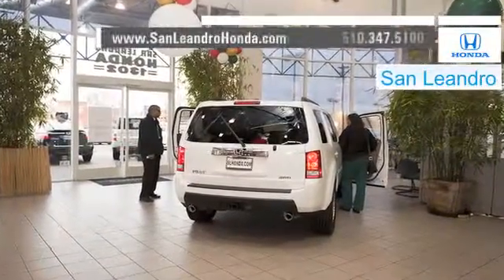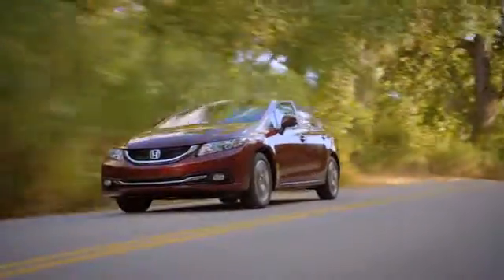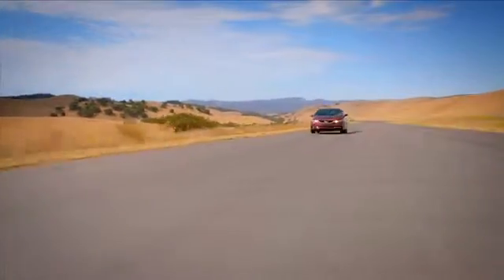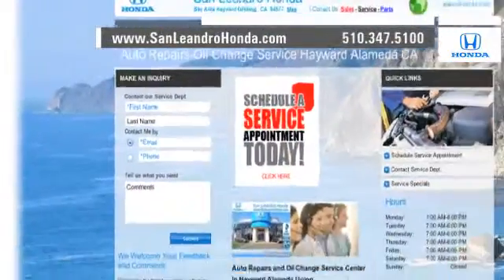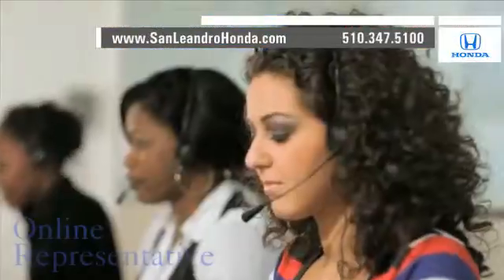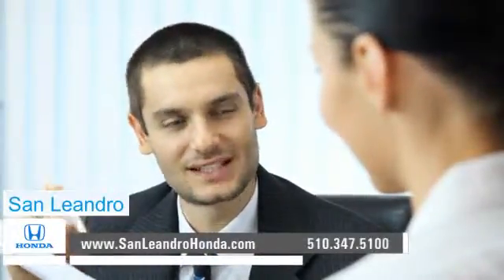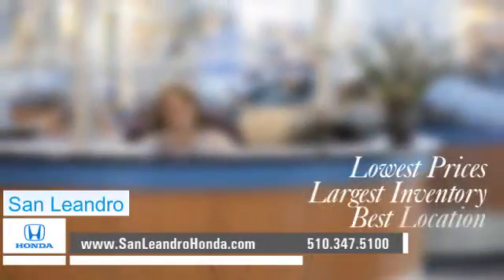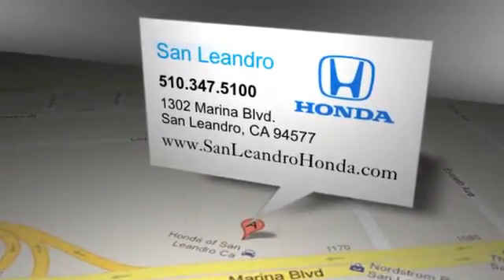San Jose, CA - Buy Used Honda Civic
Need a reliable Honda dealership in San Leandro, CA or the Hayward, CA area, come to San Leandro Honda! Get a pre-owned Civic quote today. The pre-owned Honda Civic has all of the amenities you love from the new Civic and at a price you won't believe. If you live near Fremont, CA or San Jose, CA, you have got to come to San Leandro Honda for your next pre-owned vehicle. 1302 Marina Blvd.